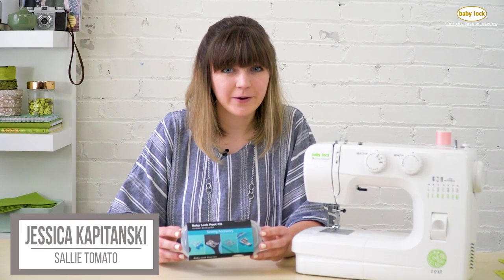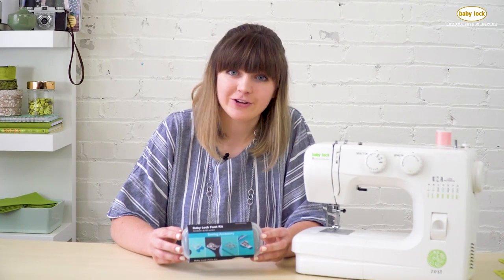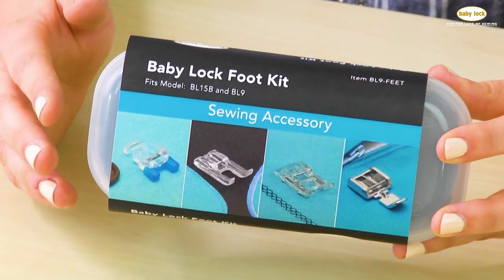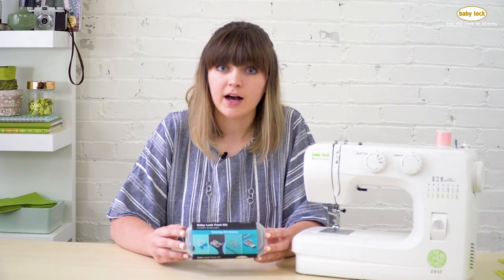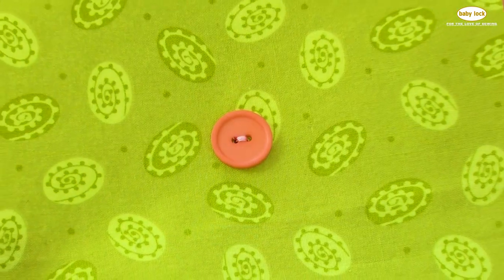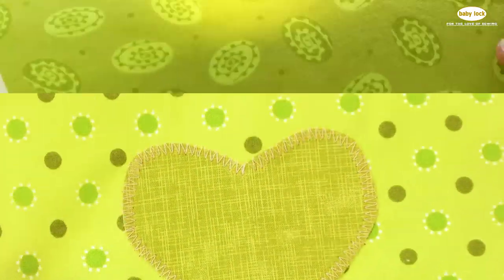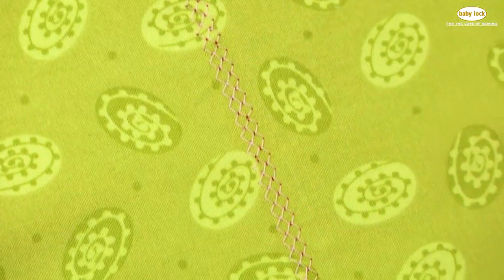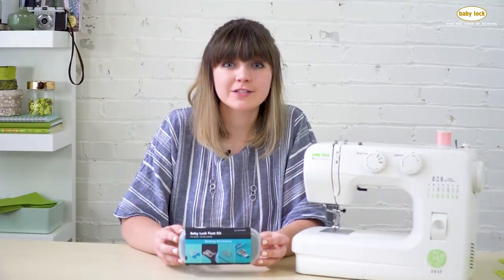Baby Lock Accessory - Zest Foot Kit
Learn about the Zest Foot Kit (BL9-FEET) in this short video featuring Jessica of Sallie Tomato.

Purchase the Baby Lock Foot Kit - 4 piece kit at your local Baby Lock retailer

Looking for a particular sewing foot or attachment for your Baby Lock?
Head over to Babylock.com for more ideas!